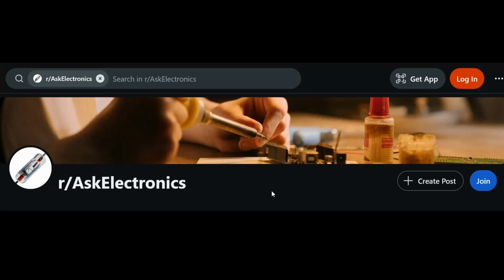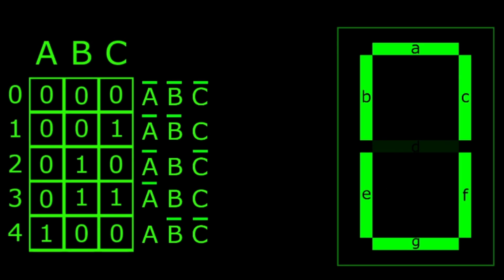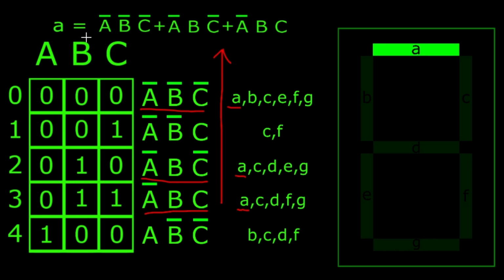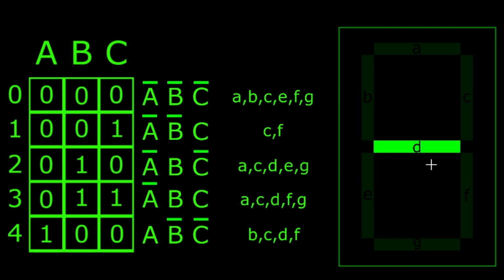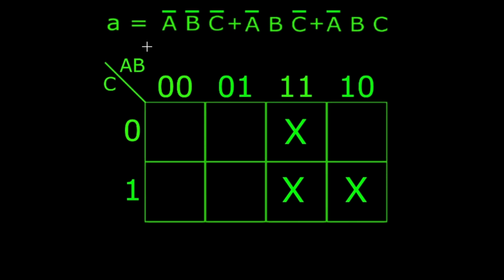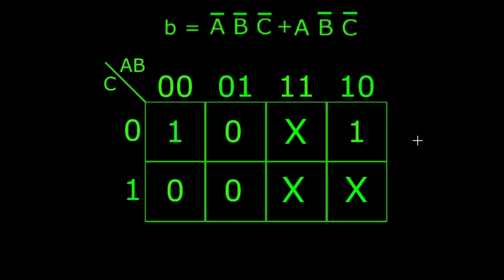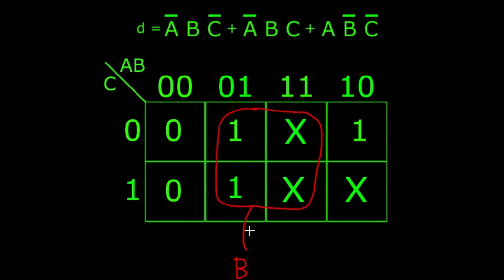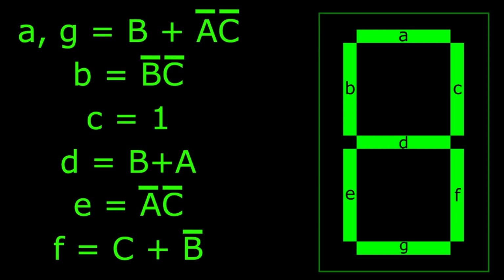7 Segment Display (Part 1)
We reach out to the Reddit community to help a user create a basic BCD to seven segment display decoder. If this video gets 10 likes I will make an improved decoder that can count all the way up to 9, and display nothing for any input greater than 9 (The decoder in this video is subject to display 'random' segments if the input is outside of the desired range).